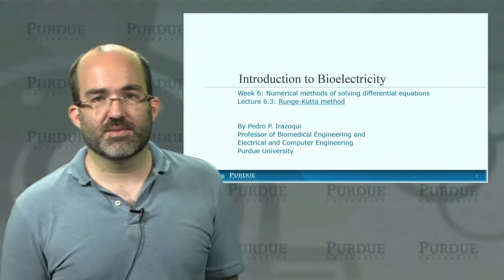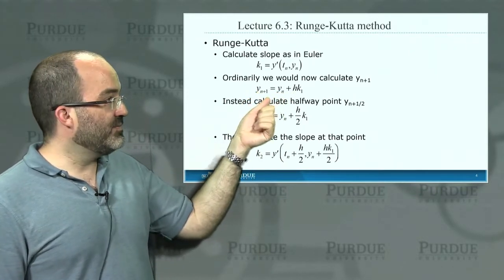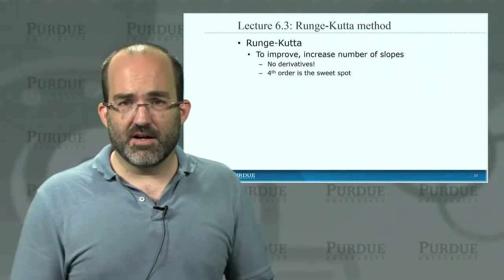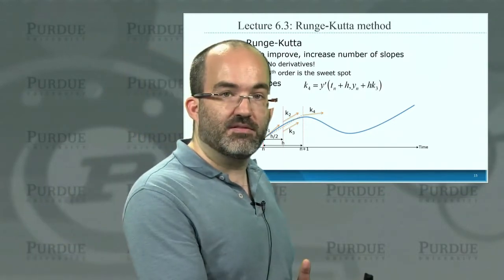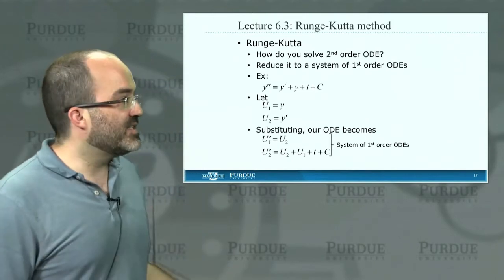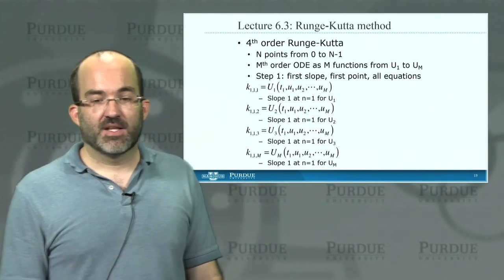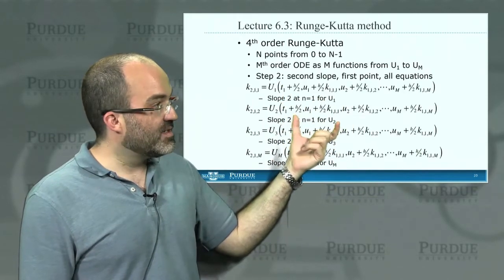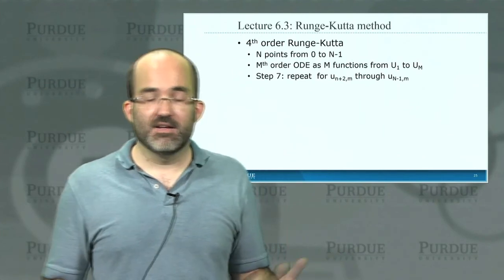nanoHUB-U Bioelectricity L6.3: Runge-Kutta Method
00:00 Lecture 6.3: Runge-Kutta method
01:30 Week 6: Numerical methods
01:41 Runge-Kutta method
02:57 Runge-Kutta
04:35 Runge-Kutta
05:12 Runge-Kutta
05:29 Runge-Kutta
05:40 Runge-Kutta
06:00 Runge-Kutta
06:10 Runge-Kutta
06:57 Runge-Kutta
07:30 Runge-Kutta
07:36 Runge-Kutta
08:00 Runge-Kutta
08:51 Runge-Kutta
10:56 Runge-Kutta
11:40 Runge-Kutta
13:57 Runge-Kutta for 2nd order ODEs
15:10 4th order Runge-Kutta
17:11 4th order Runge-Kutta
19:00 4th order Runge-Kutta
19:19 4th order Runge-Kutta
19:35 4th order Runge-Kutta
20:07 4th order Runge-Kutta
20:42 4th order Runge-Kutta